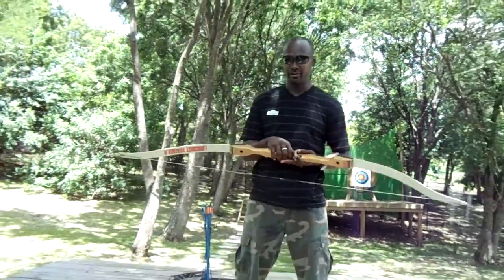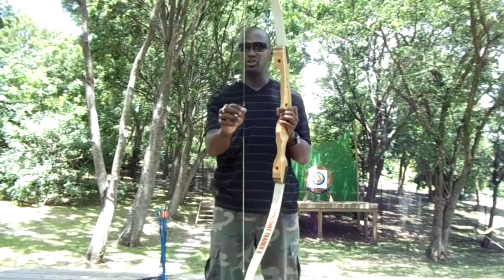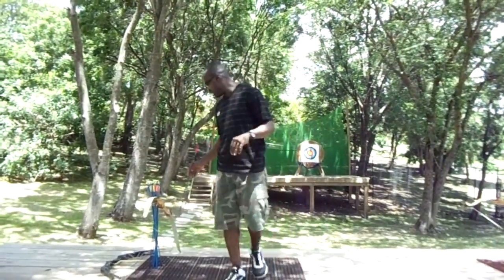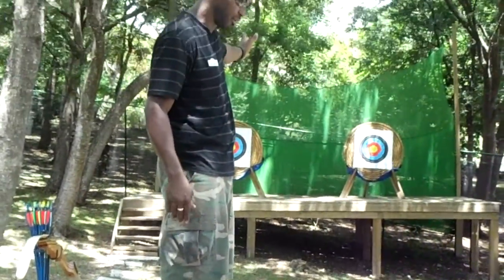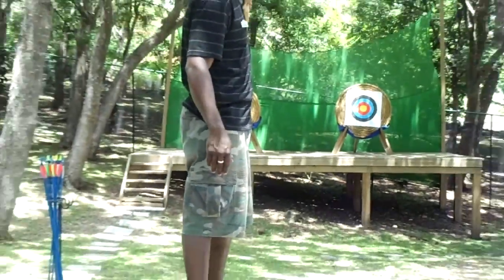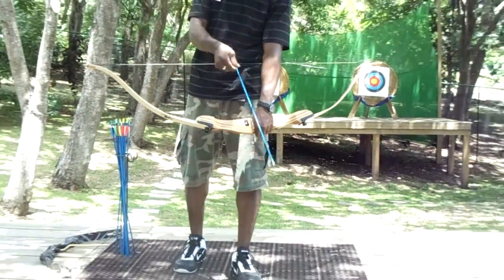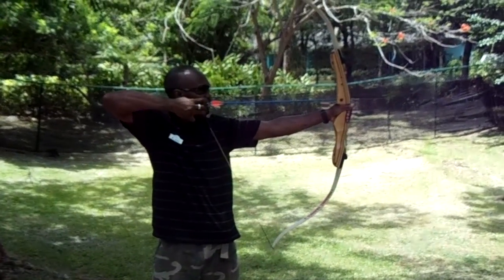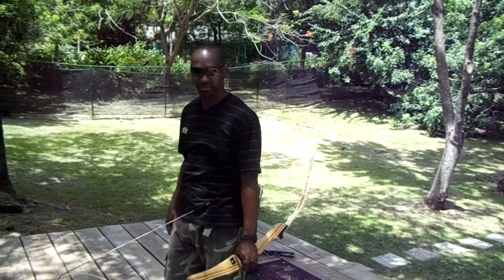Introduction to Archery by J. Felix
Archery introduction session by instructor Javan Felix of Almond Smugglers Hotel, Saint Lucia.